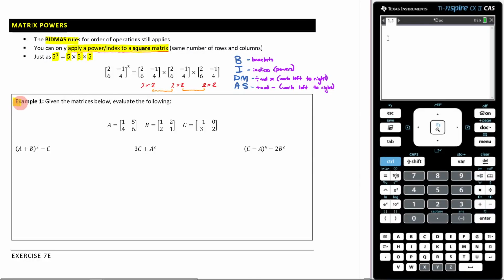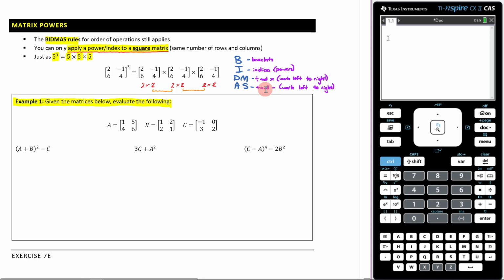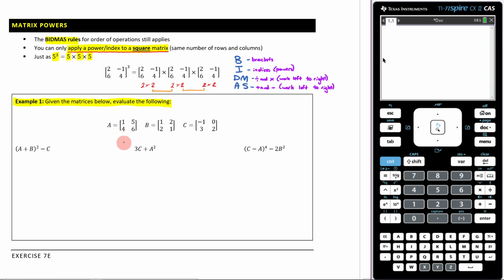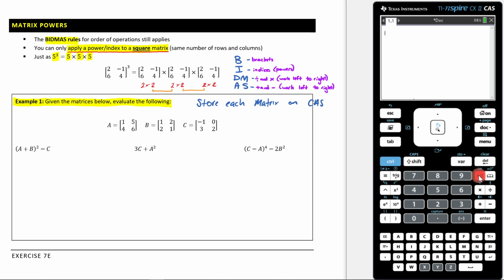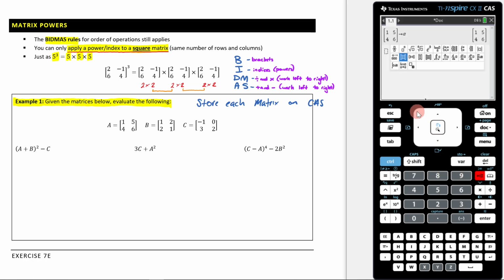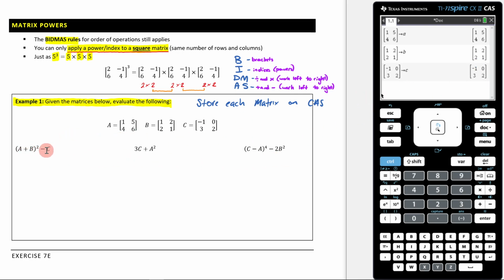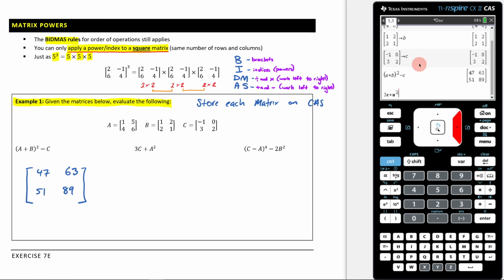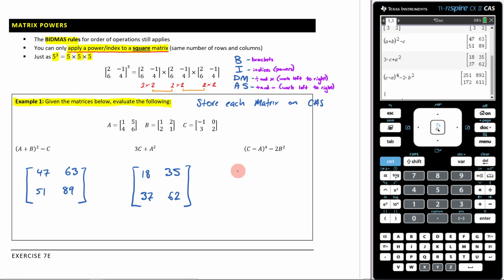Part 2 Matrix Powers